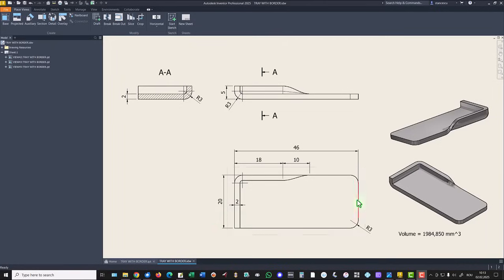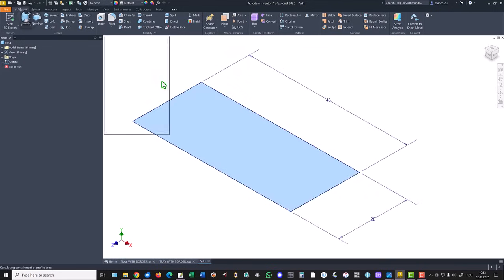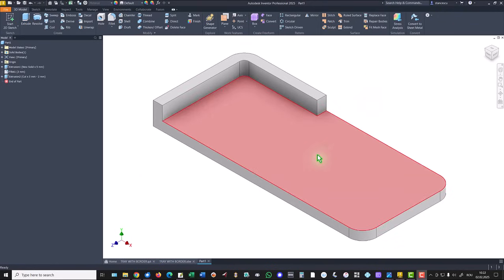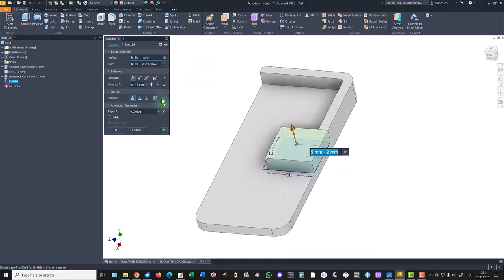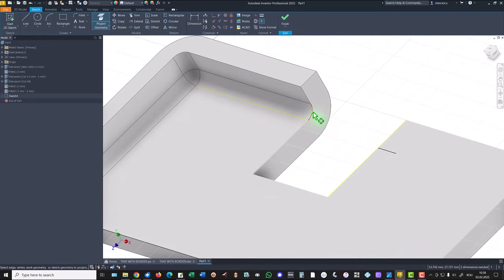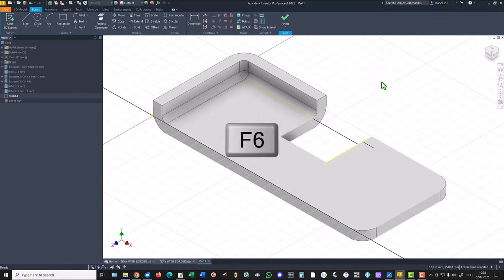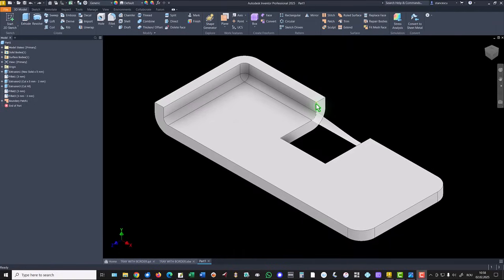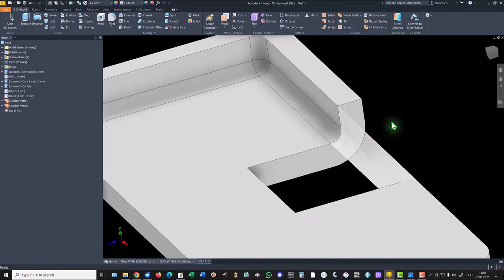Tutorial Inventor - 576 TRAY WITH BORDER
If you want to practice the topics in this series of tutorials, please download the synonymous zip files - where appropriate